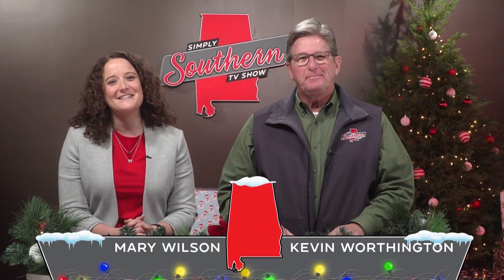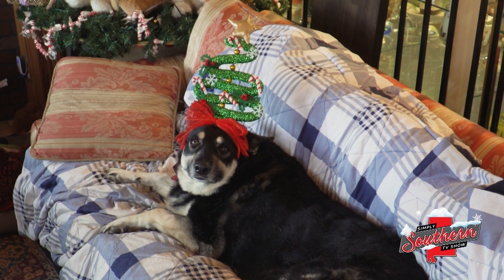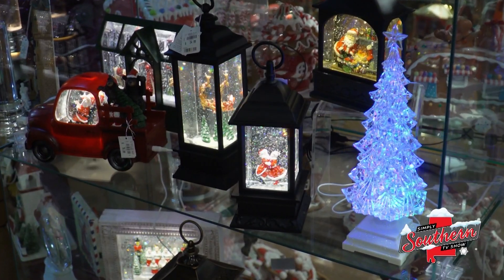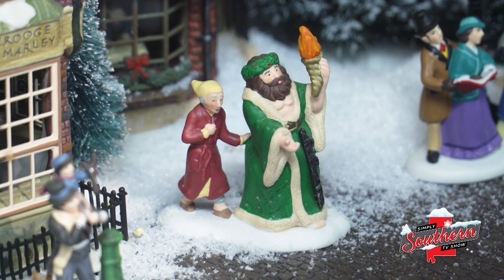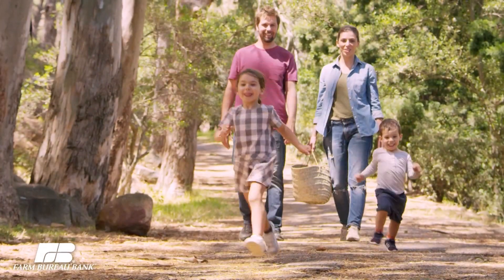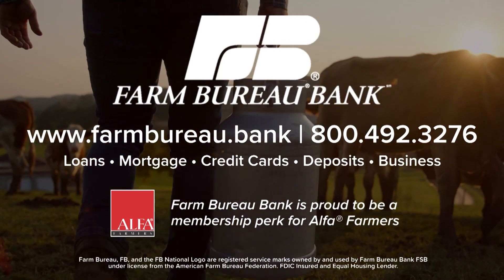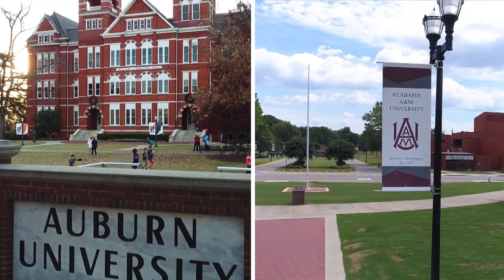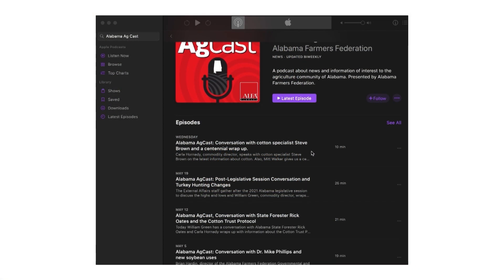Show 927A Robert Moore Christmas Town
No matter the date on the calendar, when you walk inside Robert Moore & Co., it feels like December 25. The store has been part of the Mobile community for nearly 50 years, and they love celebrating Christmas all year round.